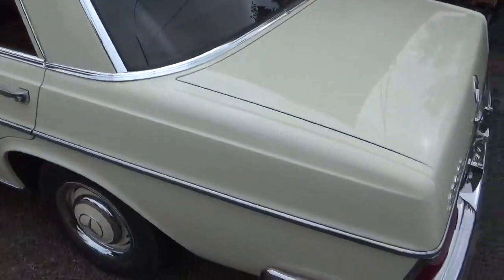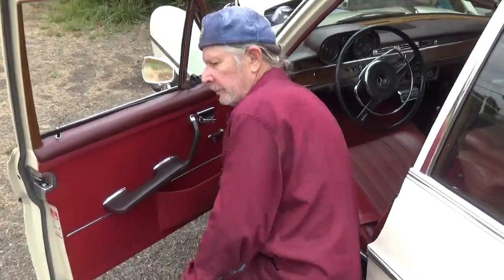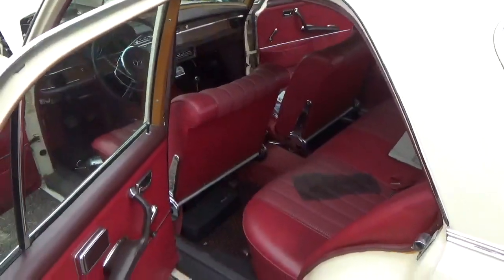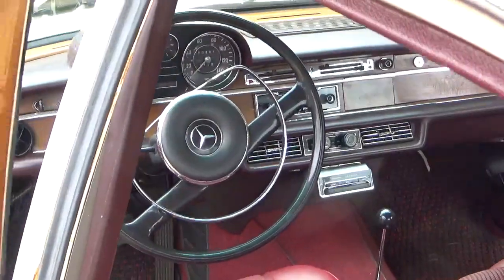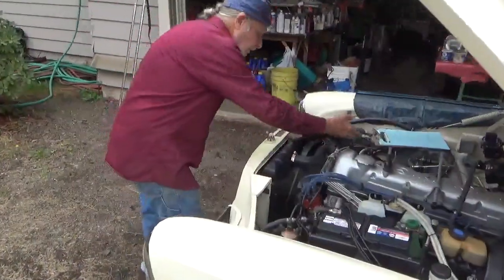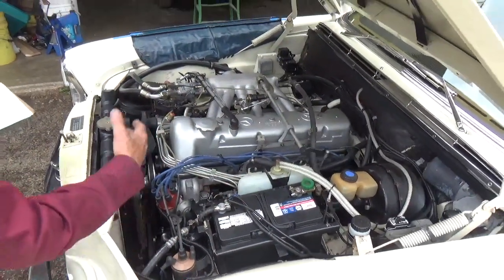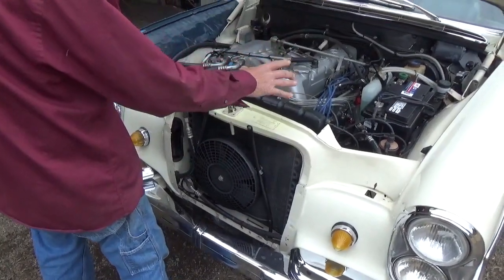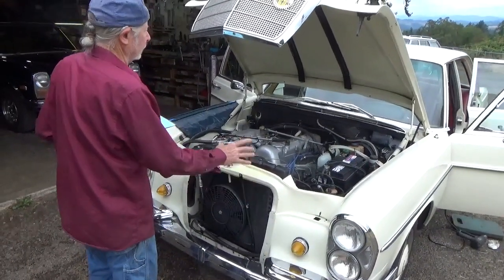FOR SALE: 1967 Mercedes-Benz 250SE, 4 speed (W108)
This is being posted on behalf of the owner.  More information to come.  If interested, I can put you in touch with the owner.